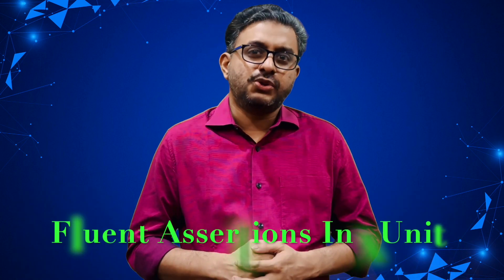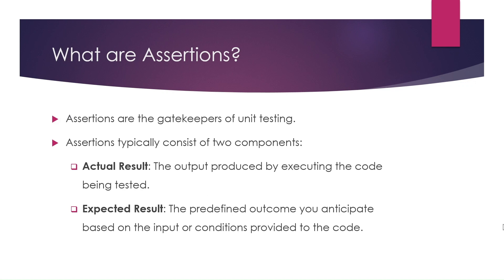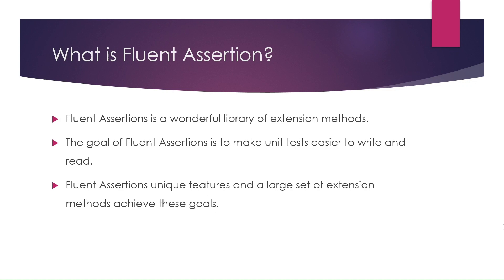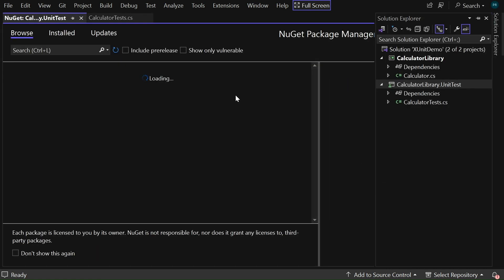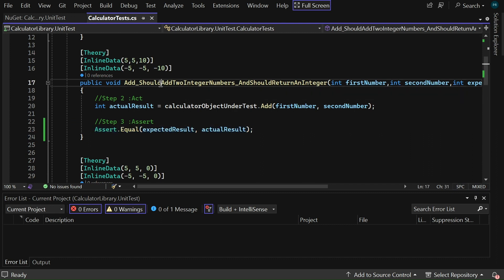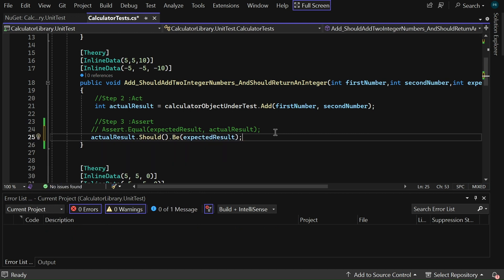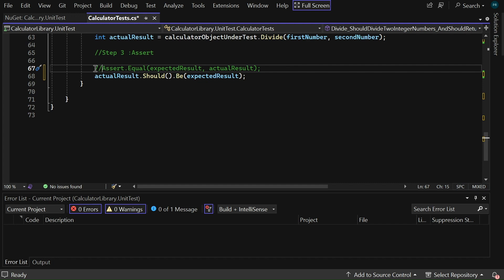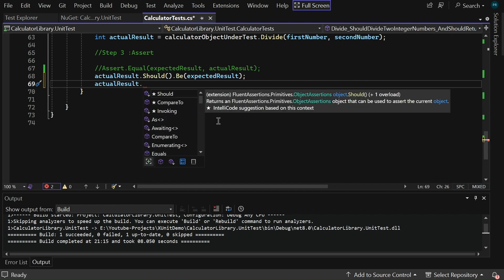Introduction To Fluent Assertions In .NET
Hello Everyone! Welcome to PRP Coding YouTube channel. I am Praveen Raveendran Pillai.

In this session I shall explain about

1. What is Assertion?
2. What is Fluent Assertion?
3. How to install Fluent Assertion nugget package in xUnit .Net project?
4. How to replace the xUnit Assert class with Fluent Assertion extension methods?

Assertions are the gatekeepers of unit testing. They are statements that express the expected behaviour of your code.

Assertions typically consist of two components:

Actual Result: The output produced by executing the code being tested.
Expected Result: The predefined outcome you anticipate based on the input or conditions provided to the code.

Unit tests are usually a must-have part of building and maintaining a software application.

If they don't align, the test fails, signalling a potential issue in your code.

Now let’s learn about  fluent assertions in c#.

Fluent Assertions is a set of .NET extension methods that allow you to more naturally specify the expected outcome of a TDD or BDD-style unit test.

The goal of Fluent Assertions is to make unit tests easier to write and read. These extension methods read like sentences.

Fluent Assertions unique features and a large set of extension methods achieve these goals.

This makes it easy to understand what the assertion is testing for.Additionally, test failures by Fluent Assertions are very clear as to why the Assertion has failed.